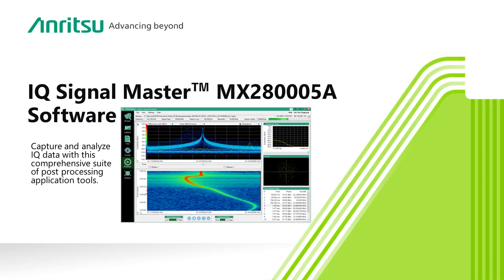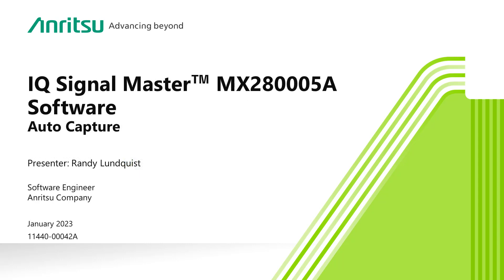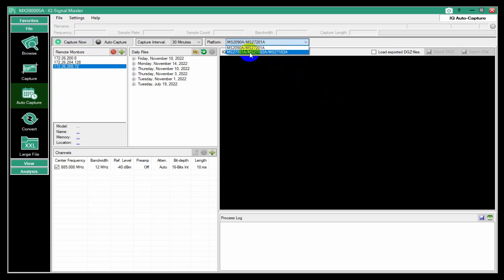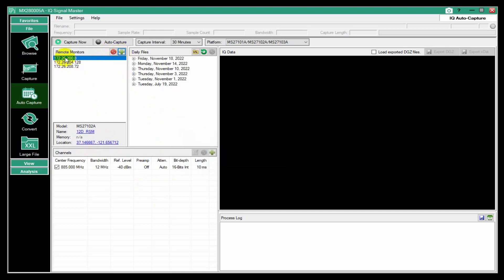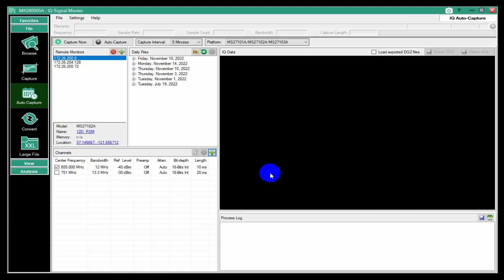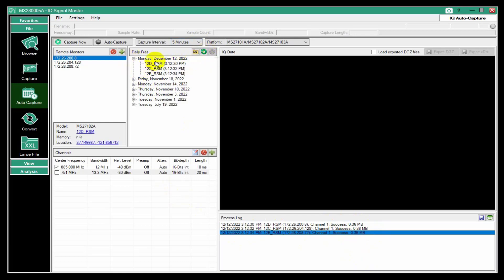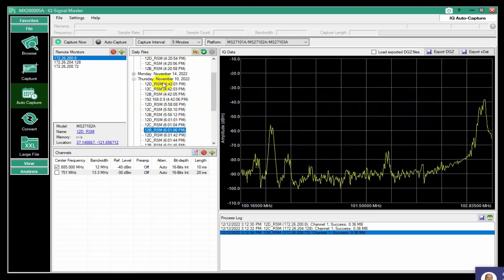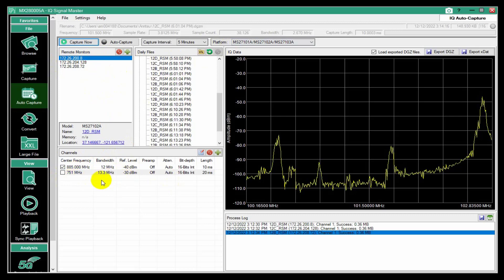Anritsu IQ Signal Master MX280005A Analysis Software Auto Capture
This video presents new features added to Anritsu’s IQ Signal Master MX280005A analysis software. This segment discusses automatic capture of IQ data – scheduled across multiple spectrum analyzers at multiple locations, and defined frequencies and bandwidths – allowing replay and signal data analysis.